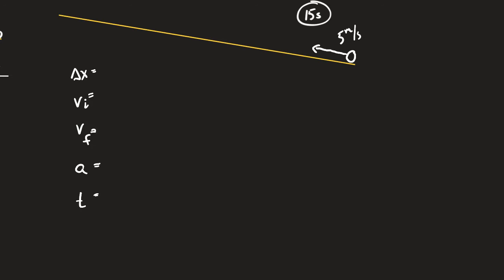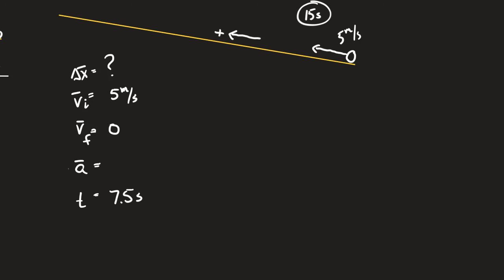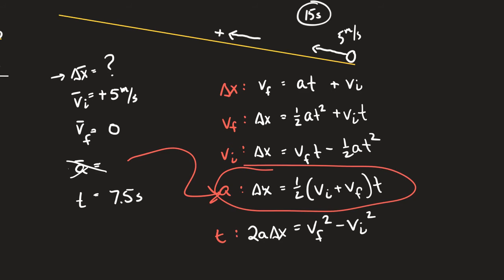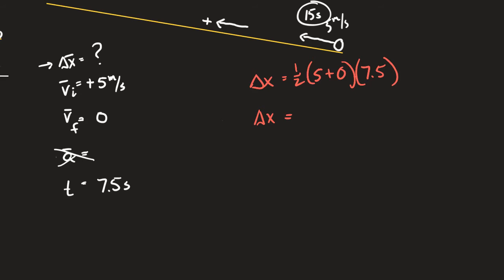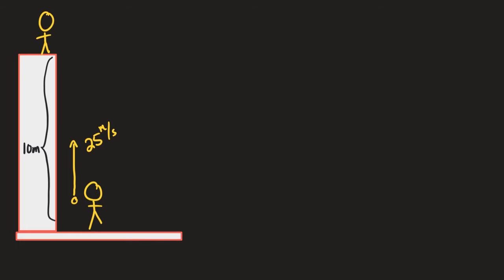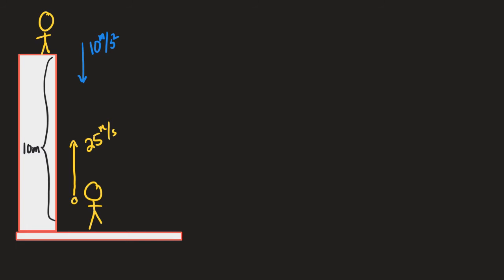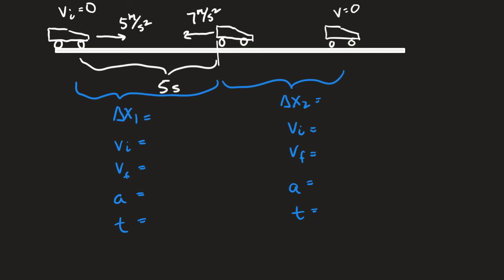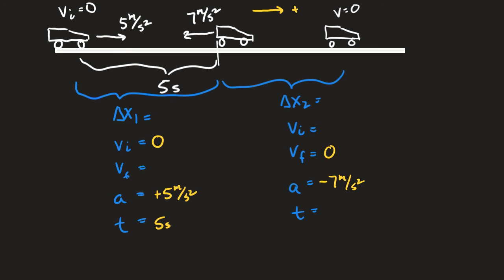Unit 1: Transitioning from Motion Graphs to Motion Equations